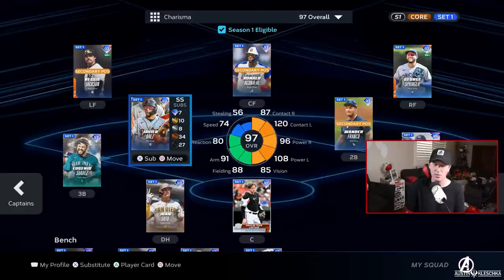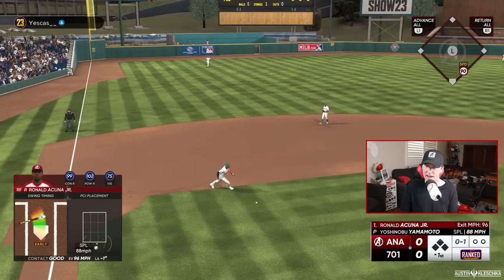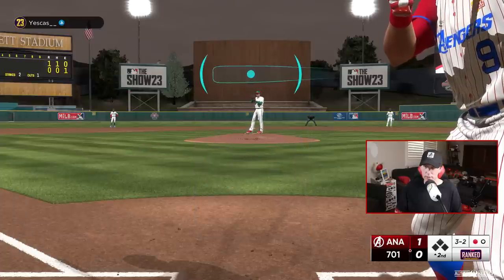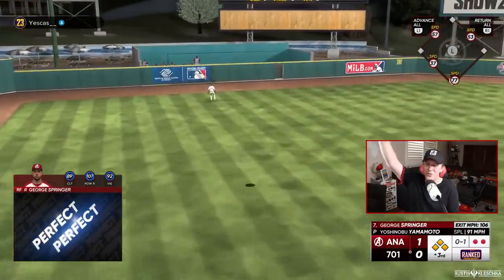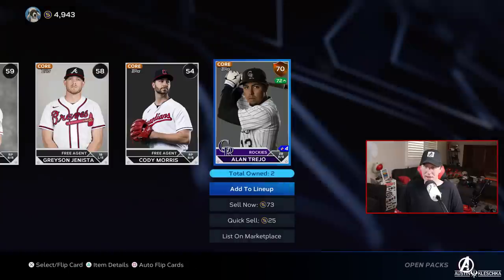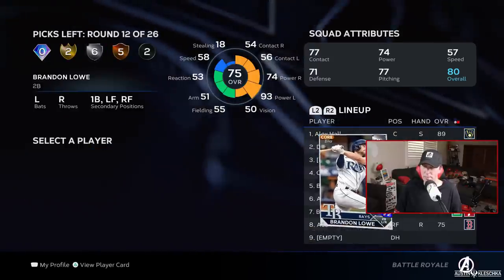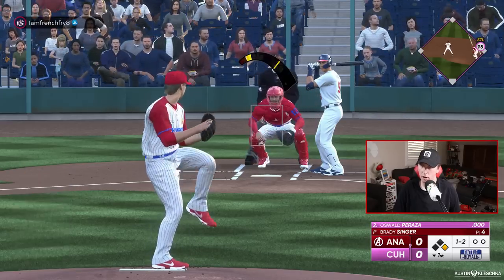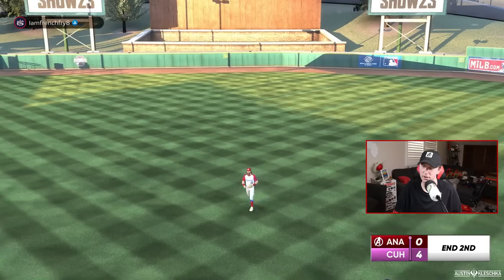KING OF THE BASES LOADED! | MLB The Show 23 | Diamond Dynasty #9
Welcome Kleschka Crew! Charisma cards have come in plenty and SPRINGER wanted to show off! Enjoy!